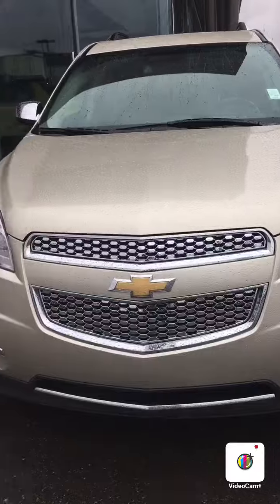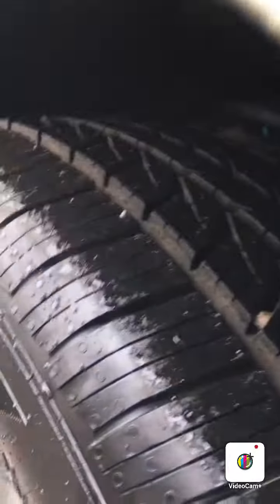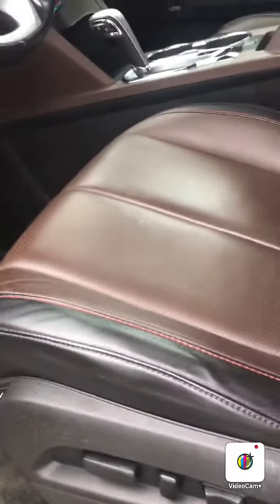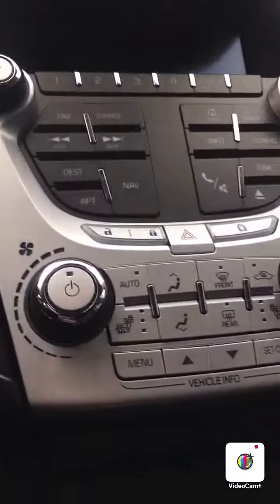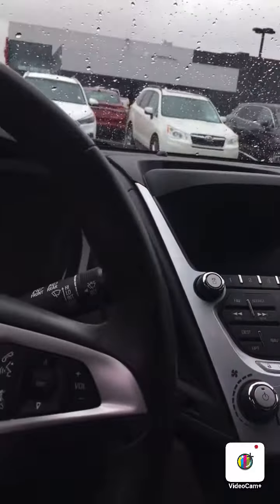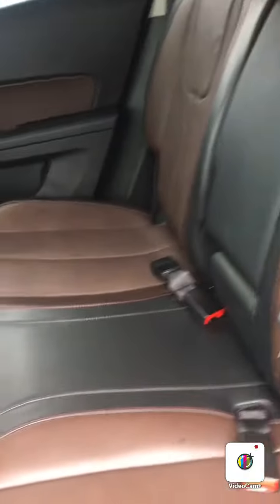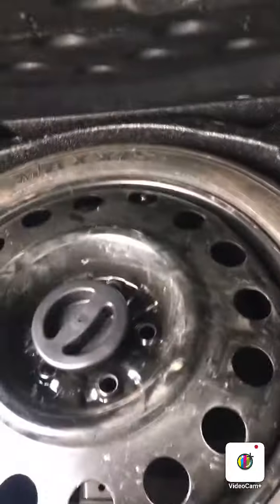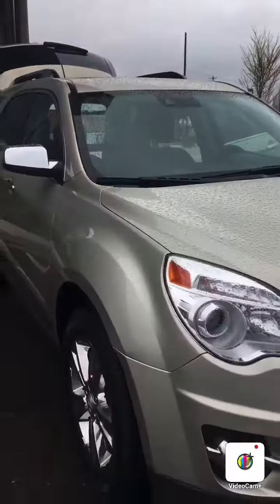Chevy Equinox for Steve || Edmonton Hyundai Dealer